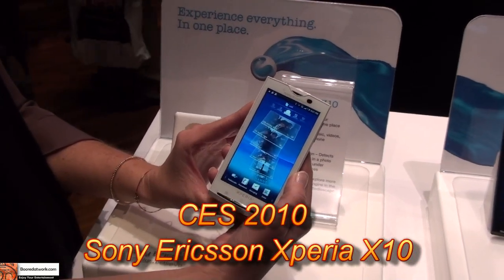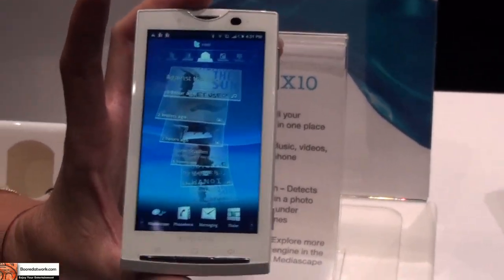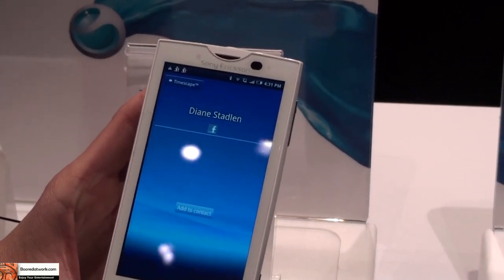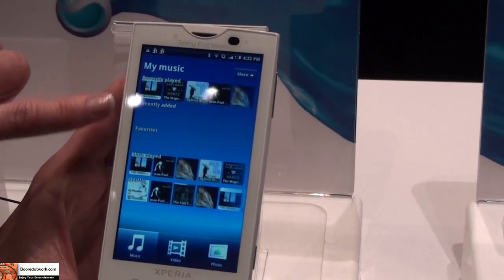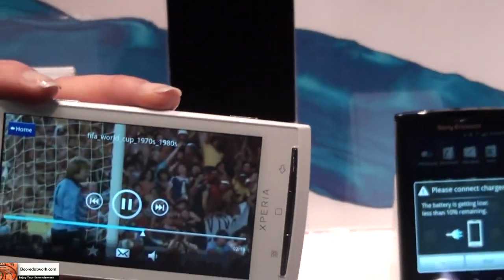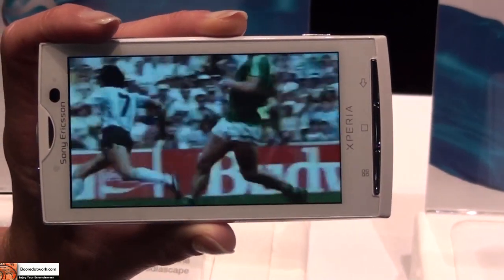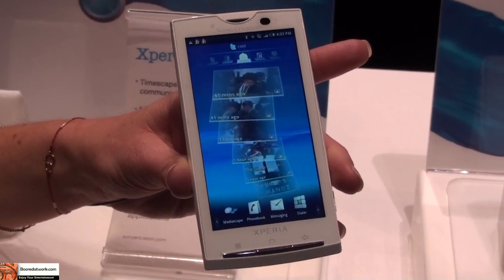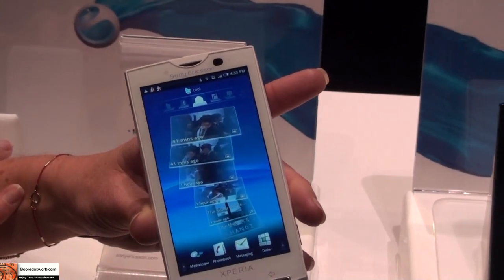CES 2010- Sony Ericsson Xperia X10 Hands-on (Booredatwork.com)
Sony Ercisson Xperia X10 is Sony's first entry into the Android market. The slick UI use a dream scape sequence that time logs all you events for easy access. It is currently running Android 1.5 with a hopeful jump to 2.1.